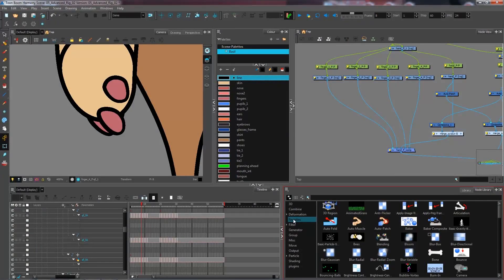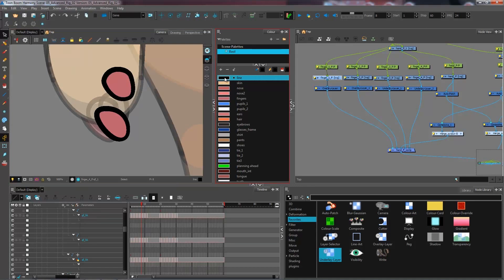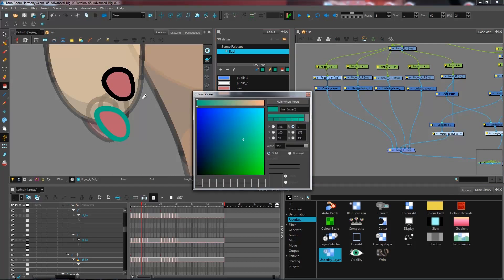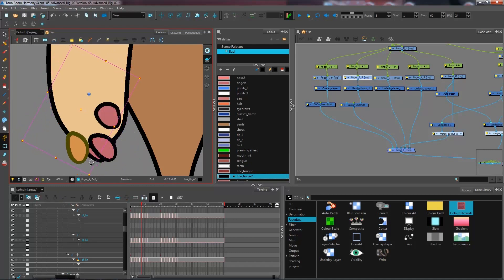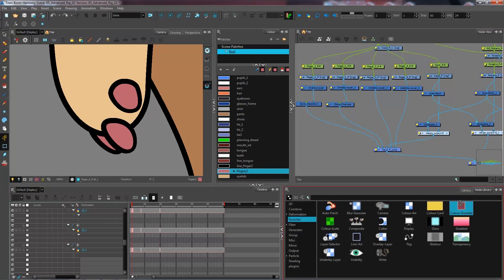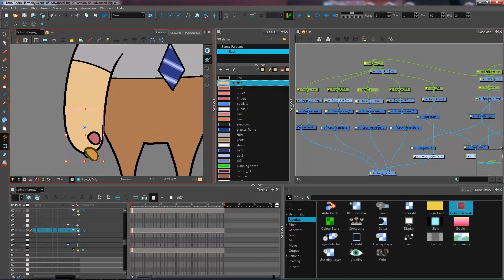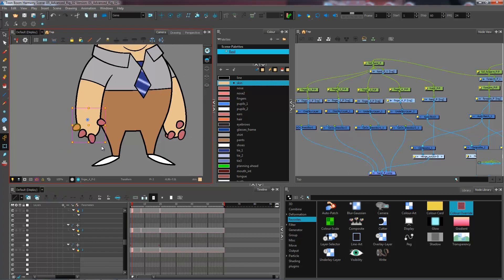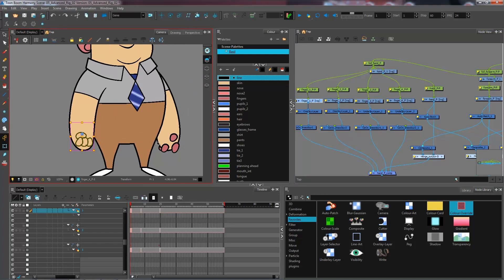How to Create a Multi-layered Hand with Harmony Premium - Part 2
In this topic, you will learn to separate the hand into multiple art layers to be able to animate every finger separately using cutters and colour overrides with Harmony Premium.